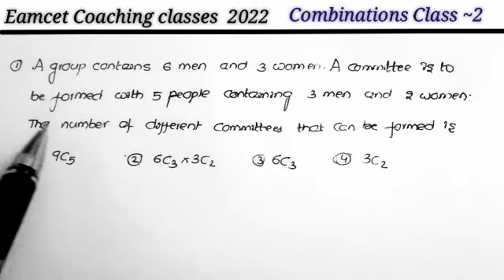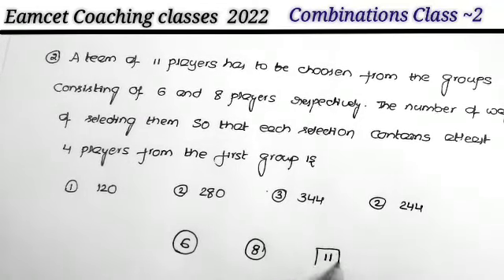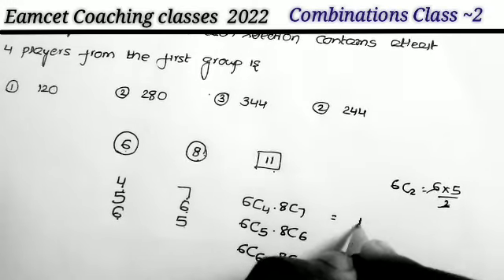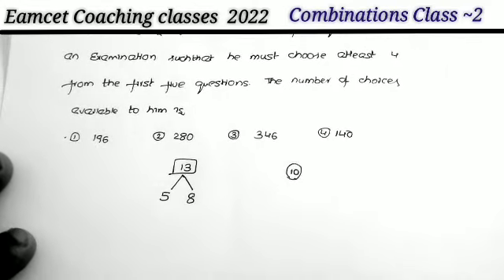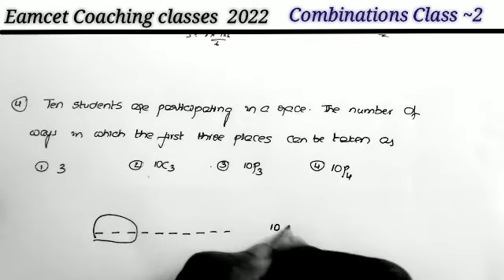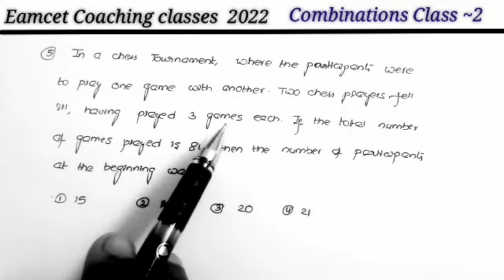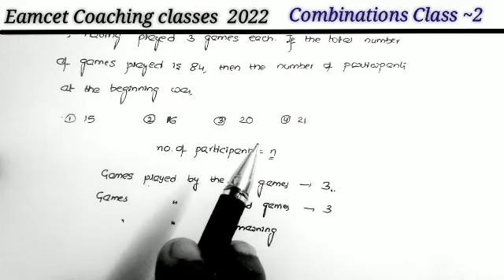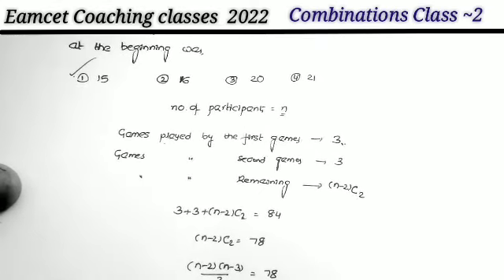Eamcet Coaching Classes || Eamcet 2022 preparation || Eamcet Permutations and Combinations